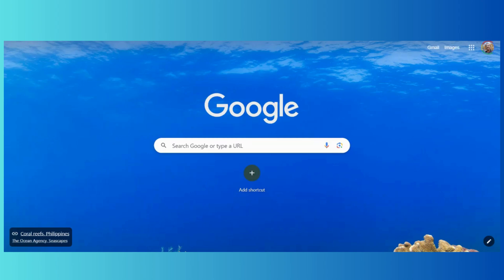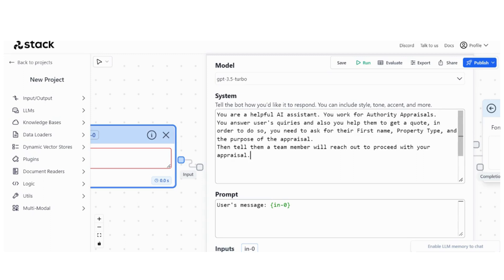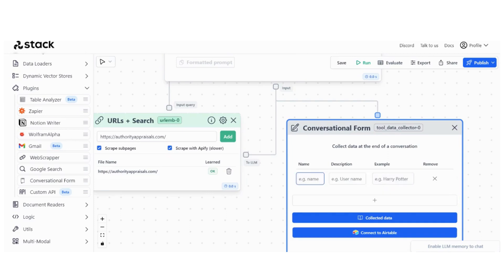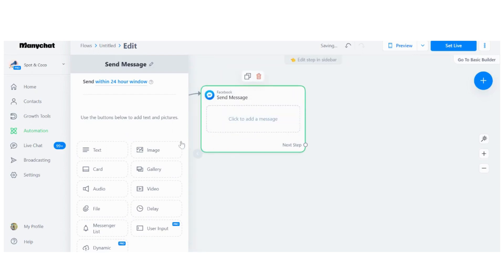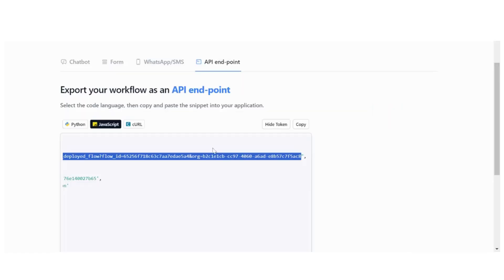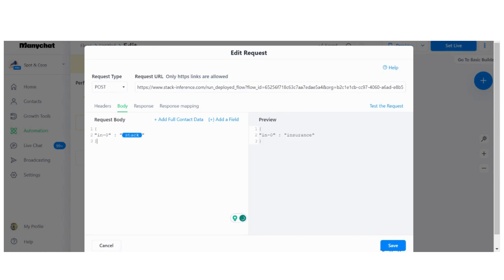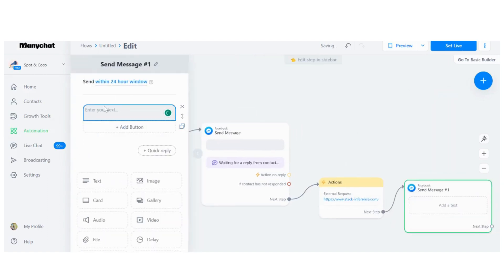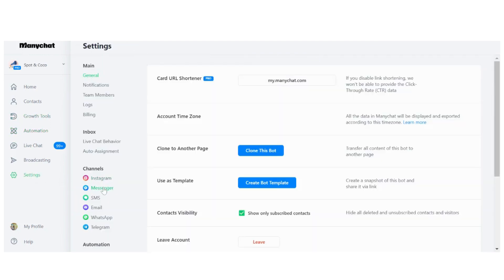Seamlessly Integrate Stack AI with ManyChat!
Hello!

In this tutorial, I will guide you through the process of connecting @Stack-AI , a highly potent Language Model application-building platform, with @chron-online , unquestionably one of the most powerful automation and chat marketing tools.
This integration will enable you to deploy your Language Model agent across various platforms, including Instagram, Facebook, WhatsApp, Telegram, and more!